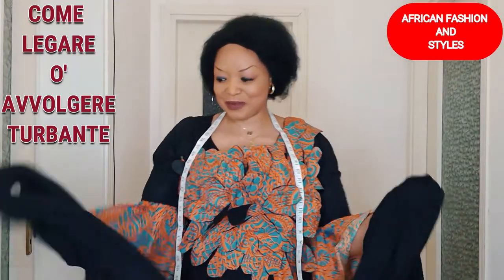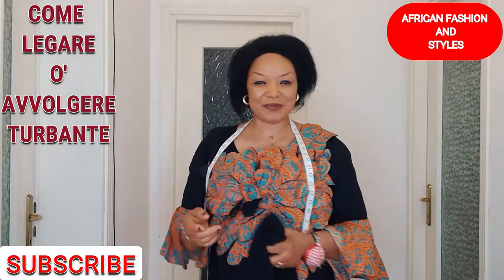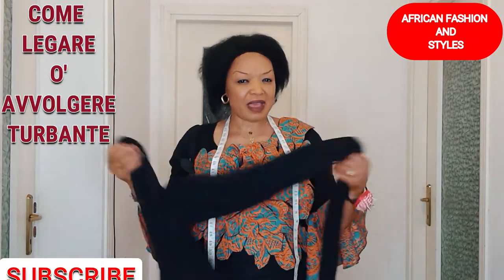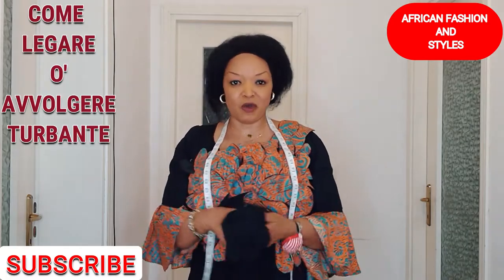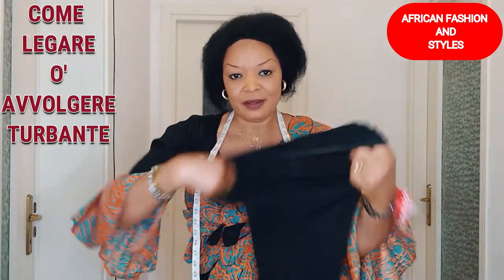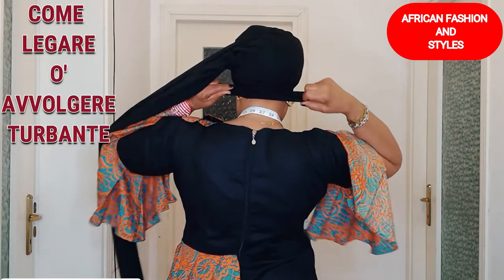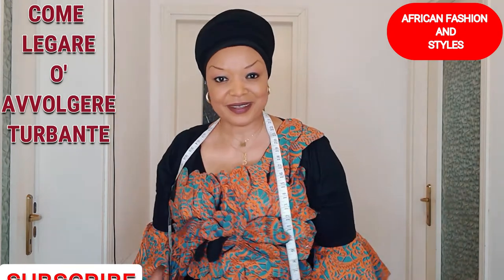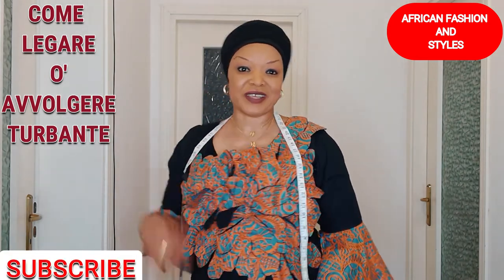TURBAN HEAD WRAP TUTORIAL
OUR  MISSION
DLOTSHOW IS A TV PROGRAM WHICH DEALS ON ISSUES AFFECTING INDIVIDUAL IN THE COMMUNITY - IMMIGRANTS, SOCIAL,EDUCATION,CULTURE ,TRADITION,MARRIAGE ,HEALTH, LEADERSHIP  AND EMPOWERING WOMEN FOR SELF- RELIANCE

D-LOTSHOW IS EDUCATIVE, ENLIGHTENING AND EMPOWERMENT PROGRAMME
GET INSPIRED BY MY PRESENTATION AND TEACHING.